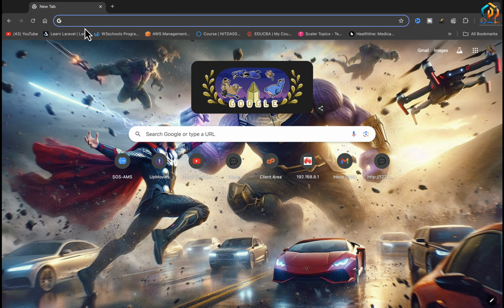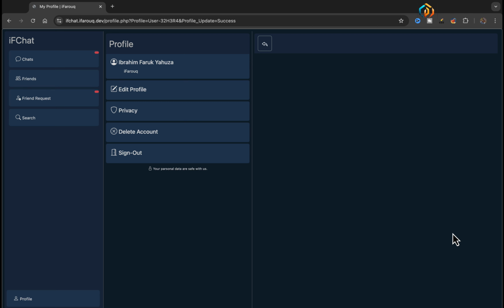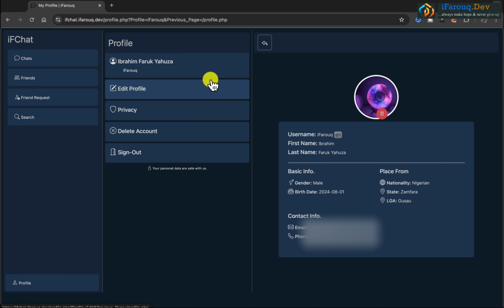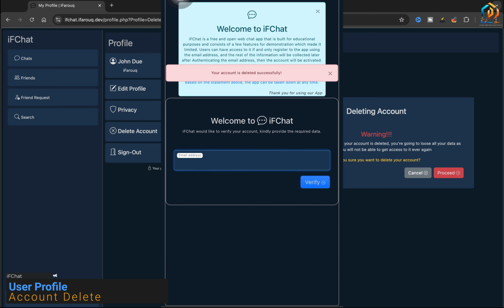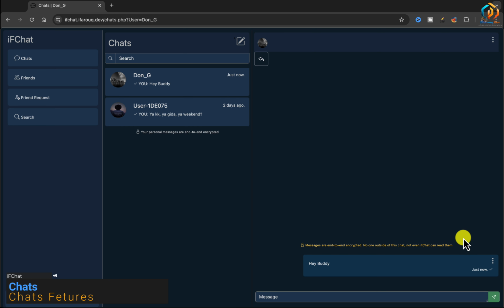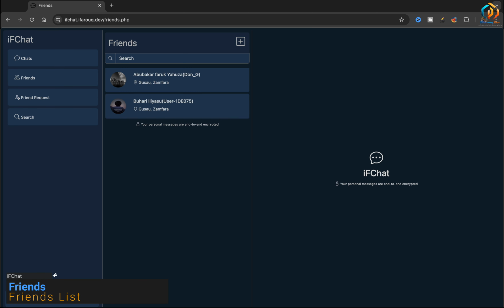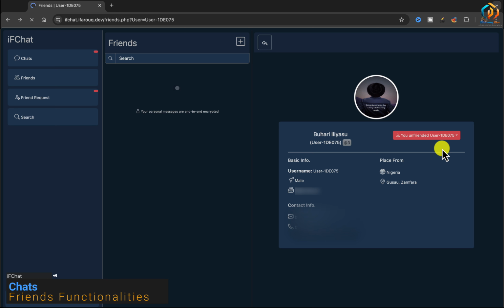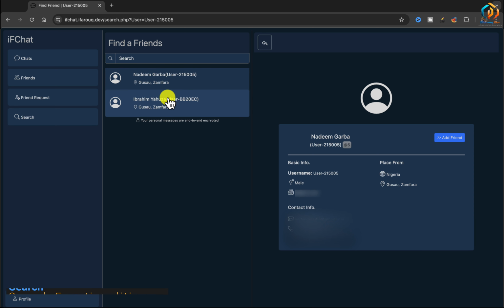iFarouq Dev | 001: Getting Started: What Is the Chat App All About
In this video, we’re diving into what the chat app is all about in our iFarouq Dev channel. Learn about the features and functions of this exciting new platform!

Introduction
Users can have access to it if and only register to the app using the email address, and the rest of the information will be collected later after Authenticating the email address, then the account will be activated.

The Idea to build this app was founded Today - Sunday, July 14th, 2024 and the development took 14 days, which is equivalent to Sunday, July 28th, 2024 which marks the day the project was completed.

The project was successfully published on Friday, August 23rd, 2024 after three weeks of testing, which helped a lot and made the app reach the point it is today.

Feel free to ask any question regarding what we have thought or anything related to the series or any suggestion on something I made wrong, so that I may correct it the way it will suit your needs.

I spend a lot of time trying to make my videos as incisive, smooth, and convenient as possible for you -- if you would like to support me on that mission then consider subscribing to the channel - you will really make my day 😁

🧑🏽‍💻 What's in this Video:

00:00 Introduction to the new idea of Chat App
00:36 Host Statement
01:07 About the Chat App Series
01:56 Chat App Testing - Registration
02:30 Chat App Account Activation
02:55 Account Profile Photo
03:20 Application Terms
03:39 Chat App Walkthrough
03:51 Profile Page and its sections
04:51 Chats Page
06:16 Friends Page
07:09 Friend Request Page
07:27 Search Page
08:03 Outroduction